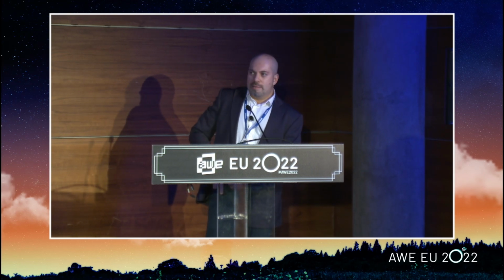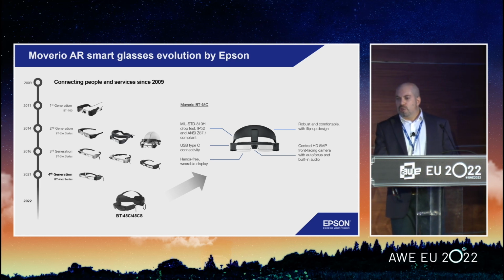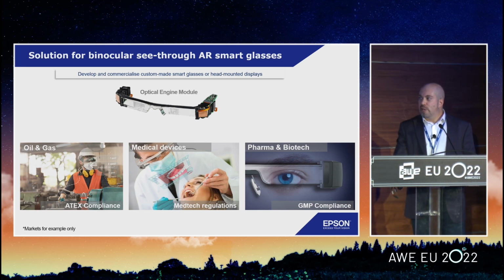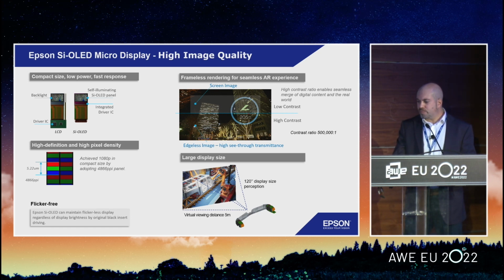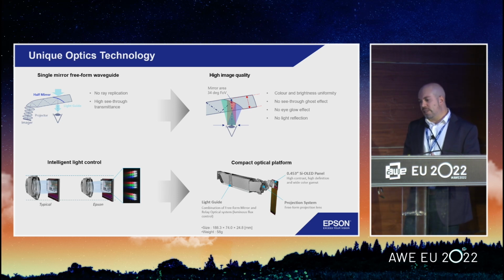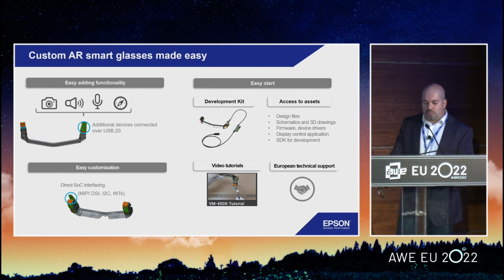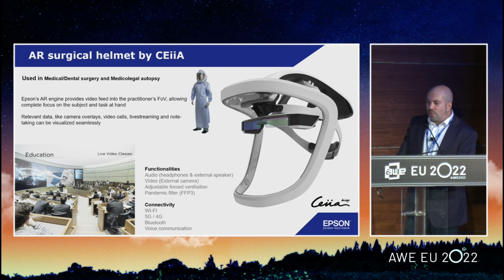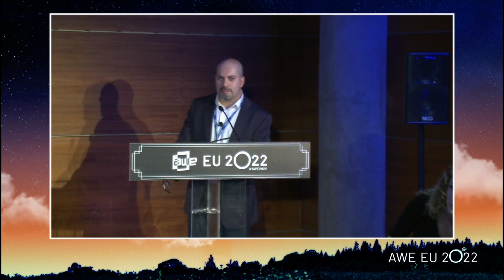AWE EU 2022 XR Enablement: Custom AR Glasses Made Easy!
In addition to supplying Moverio - a range of finished models of AR smart glasses, for certain verticals, Epson is now offering their core microdisplay technology together with the original optical engine to market.

The new solution is set to transform various emerging applications and innovative products, by enabling easy integration of AR capability and making it easy to develop a custom head-mounted binocular see-through display.

Alex Zaretsky - Market Development Manager at Epson Europ